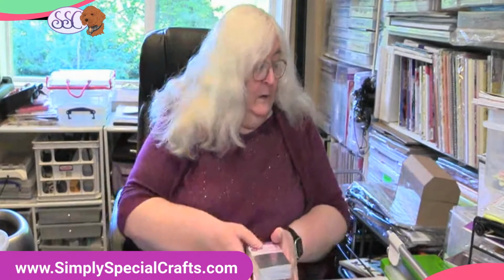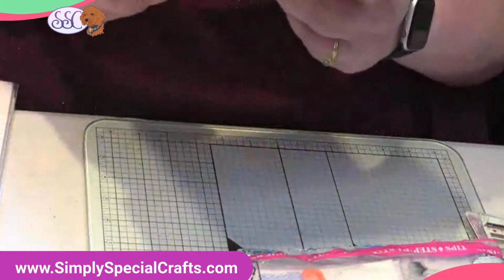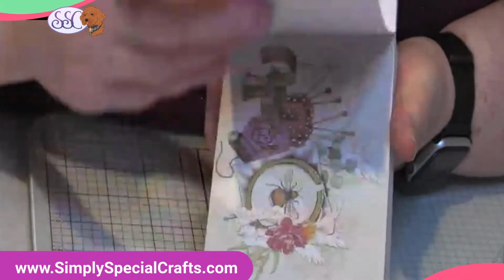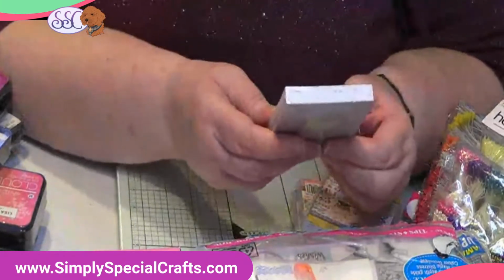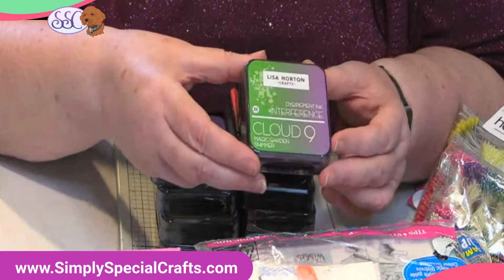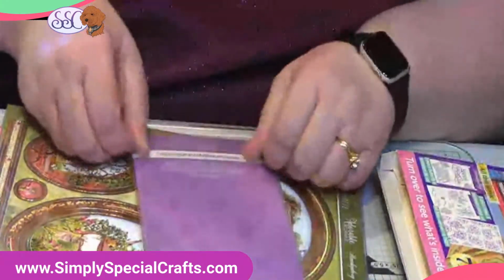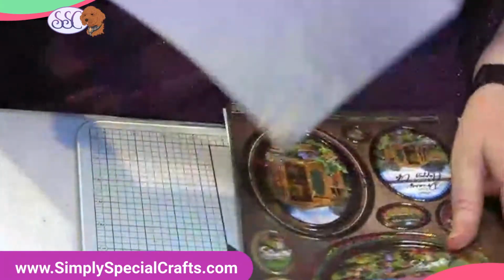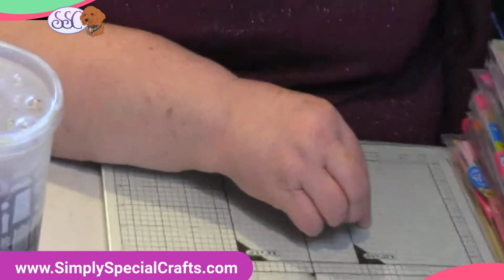What's New Wednesday!!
Let's have more fun and see what is new this week.  Come join the fun.